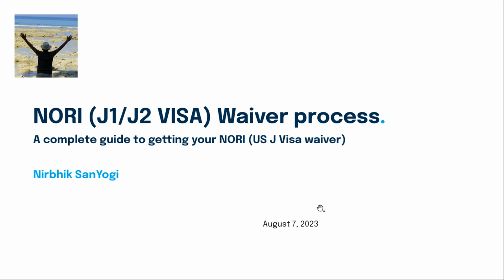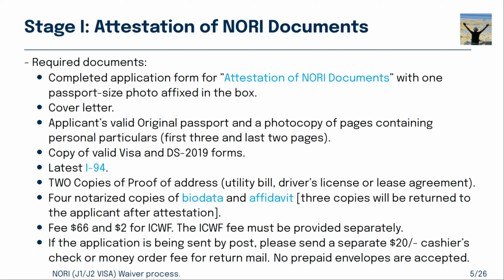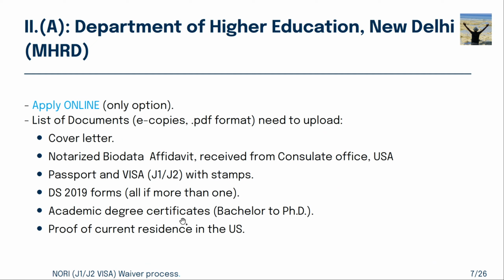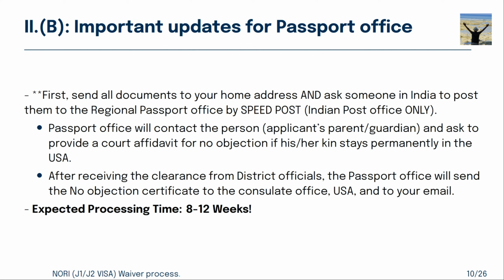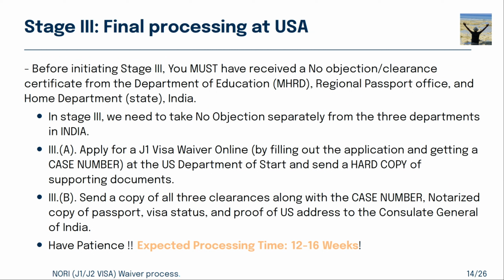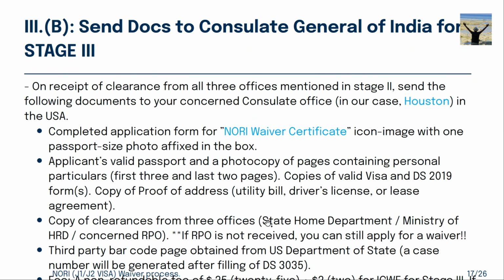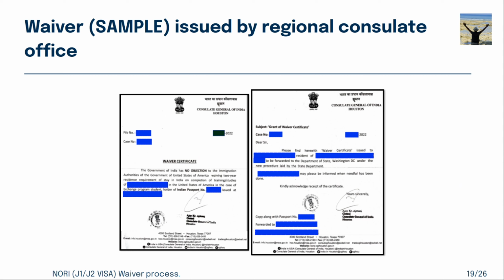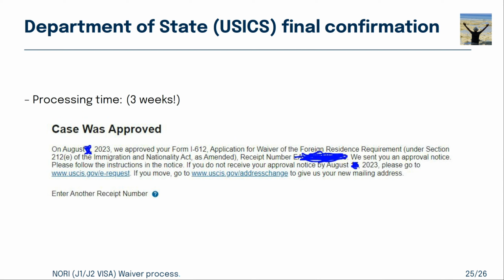How to apply J1/J2 Visa waiver - step by step process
Comprehensive Step-by-Step Instructions for J-1/J-2 Visa Waiver Application.
Chapters:
2:30 Attestation of NORI Documents link ( I94 download link
5:40 Stage II (process stages)
7:37 II.(A): Department of Higher Education, New Delhi (MHRD)
9:46 II.(B): Regional Passport Office/ Passport Issuing Authority, India
12:10 II.(C): Home Department of the State (applicant’s home state), India
14:48 Stage III: Final processing in USA
17:10 Online application link for DS3035
18:56 III.(B): Send Docs to the Consulate General of India for STAGE III. application for NORI waiver
23:28 Waiver Request Status link ( and
26:14 Department of State (USICS) notification- check current estimated time ( USICS check current status